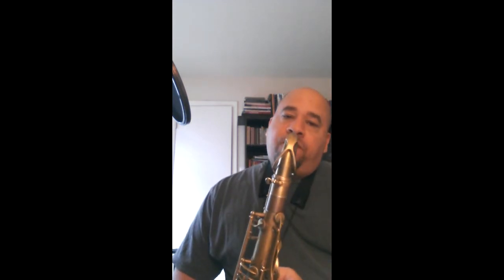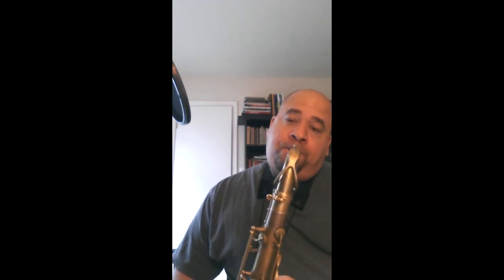DWSL Bebop Scale and Licks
Learning Bebop licks and scales can be fun and when you start to combine them in new and exciting ways you will find new inspiration for your playing.  This lesson talks about the basic bebop scale and gives you a couple licks to get started with so you can play them over songs you are working on.